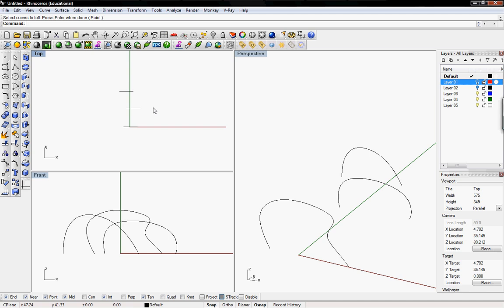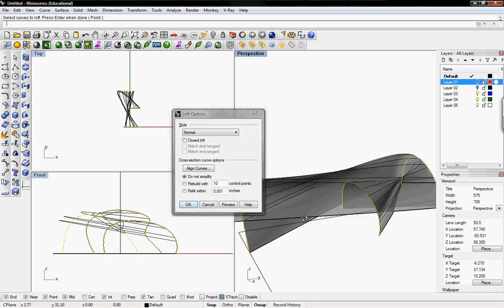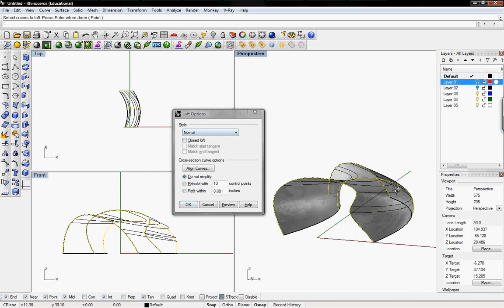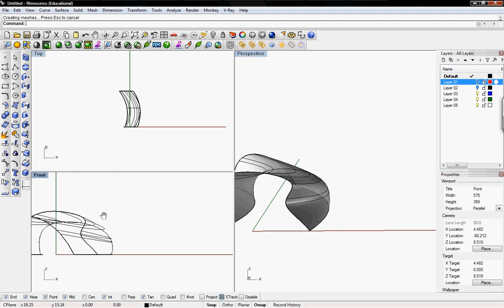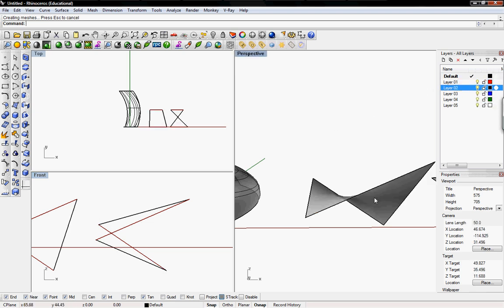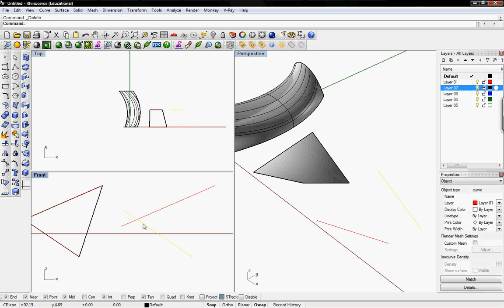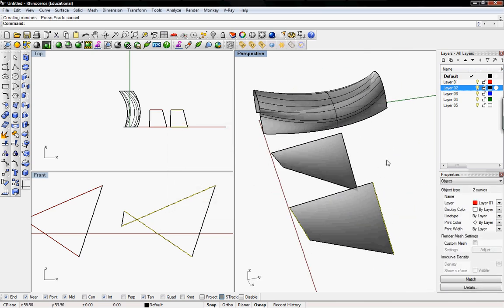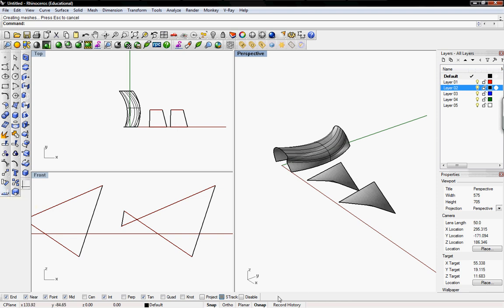loft tutorial by digitaltoolbox.info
loft command in rhino and some trouble shooting